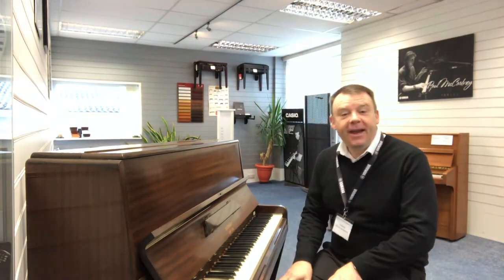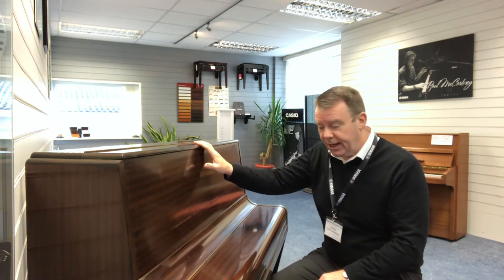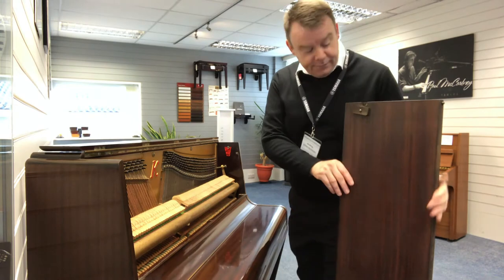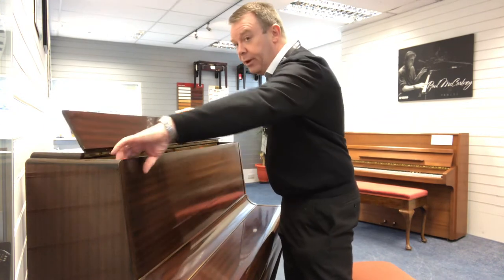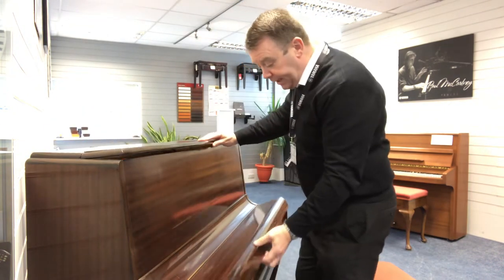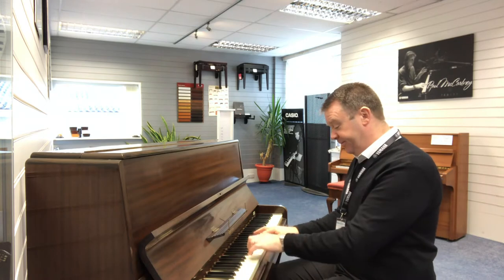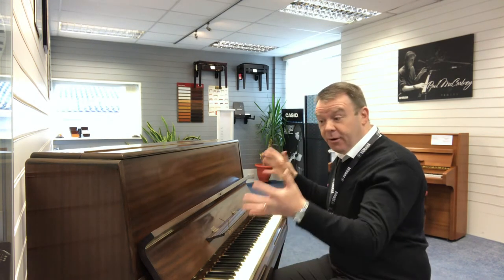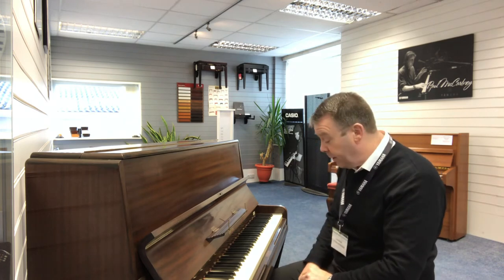Kirkman Upright Acoustic Piano | Used | Rimmers Music.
Here we have Andrew at Rimmers Music Southport showing you the Kirkman Upright Acoustic Piano |Dark Rosewood satin | Used | Southport Store.

Free Local Home Delivery & Installation.
Other Areas an additional fee may apply.
Tuned & Checked Before Dispatch.

Kirkman Upright Acoustic Piano |Dark Rosewood satin | Used | Southport Store.            .             Our Kirkman Model is a compact upright with 7 octaves finished in a dark rosewood sheen , it has been regularly tuned and has a medium to light touch and has a bright full tone. This model has 2 pedals.  The piano has some marks , scratches about the cabinet due to the age and wear and tear, as you can see in the photos , but it does look very nice and presentable.                                                                                                                         Andrew - Rimmers Music Southport.

Dimensions ;                                                                                                                            Height:110cm.                                                                                                                                        Width: 130cm .                                                                                                                                       Depth: 55cm.

About Kirkman Pianos…                                                                                                                            The Kirkman family were very successful harpsichord makers in the 1700s and later moving onto making pianos. The company became/merged into the very successful Collard& Collard of London , who for many years were very well respected as a maker of quality pianos.